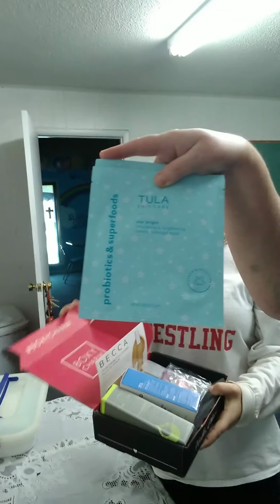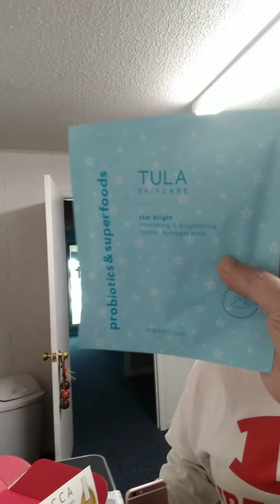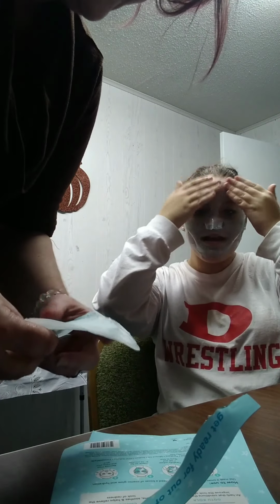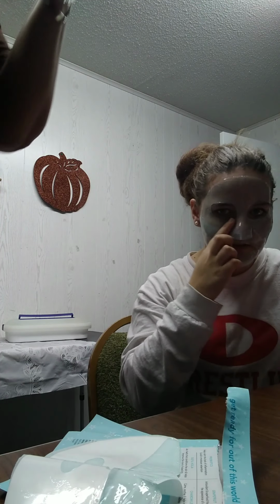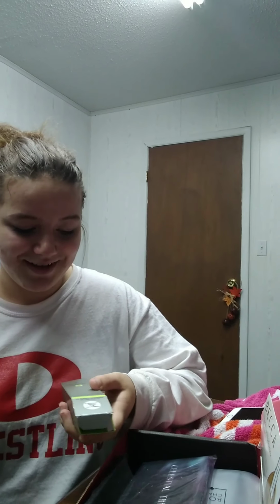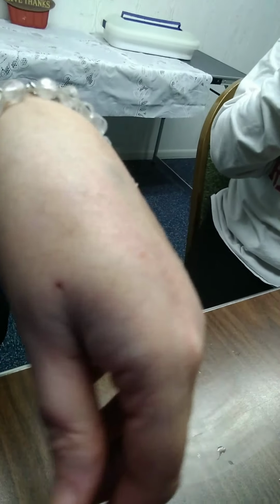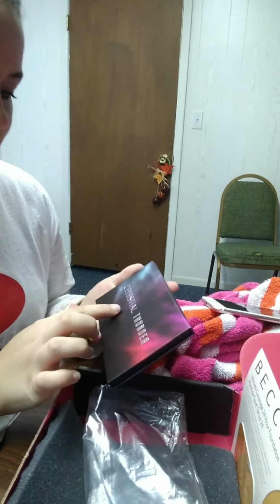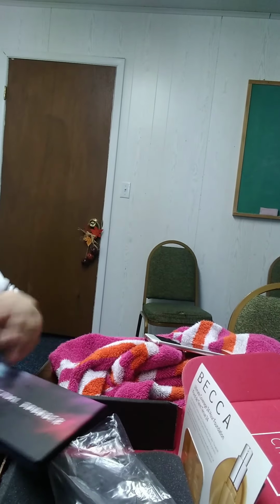November Boxy Charm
I'm at church with my favorite girl Essie and we're tearing thru November's Boxy Charm! This box is probably the best I've received since I've joined! Take a look inside this months box with us! Its a good one!

Dominique Cosmetics/ Celestial Thunder eye shadow pallet
$35

Juice Beauty/ stem cellular anti-wrinkle eye treatment
$50

Dose of Color/ liquid Matte Lipstick
$18

Tula Skincare/ Star Power Nourishing & Brightening Cosmic Hydrogel Mask. Set of 2
$22

Body Charm / 2 piece brush set
$35